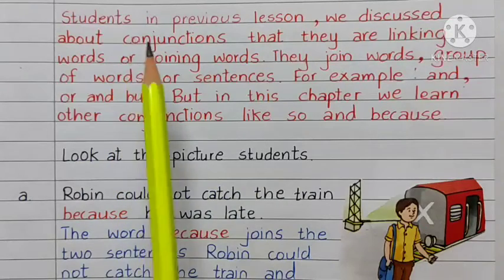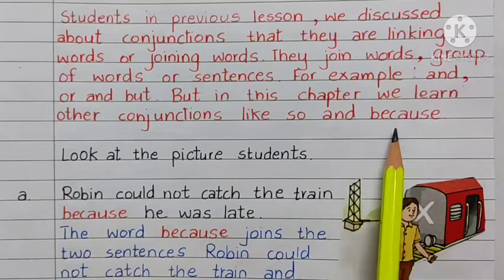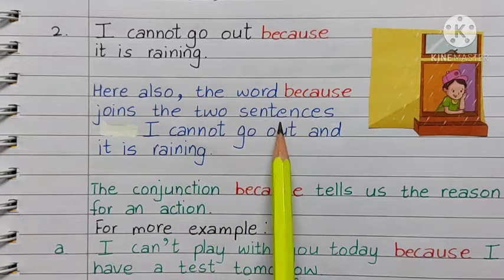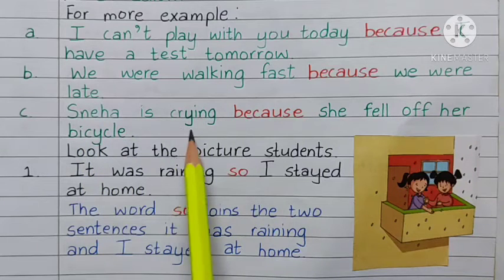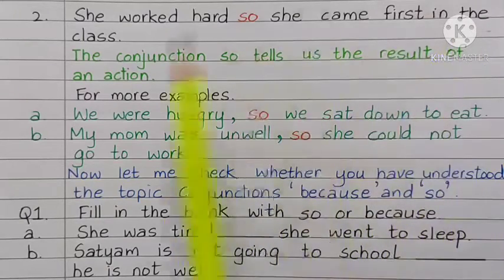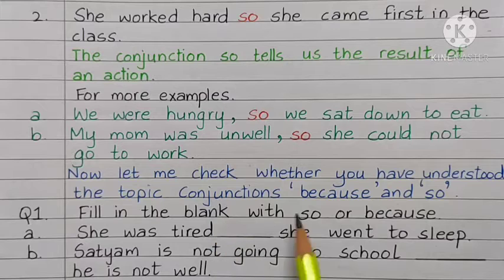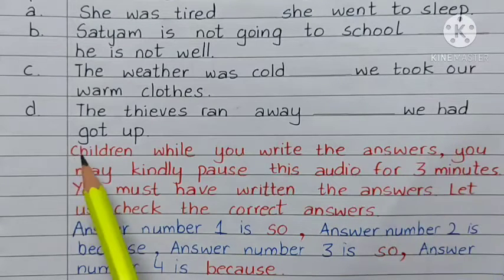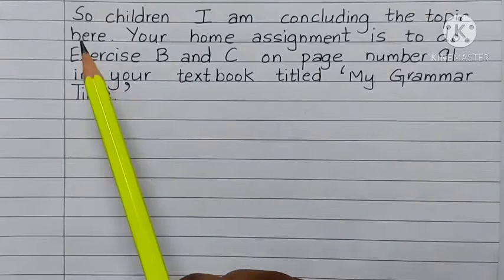Conjunctions , English, Class 3